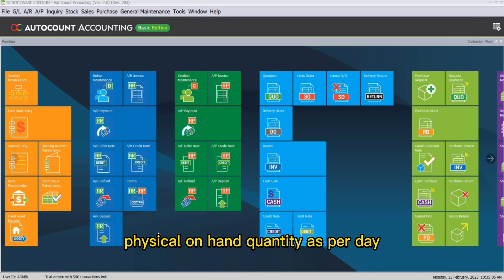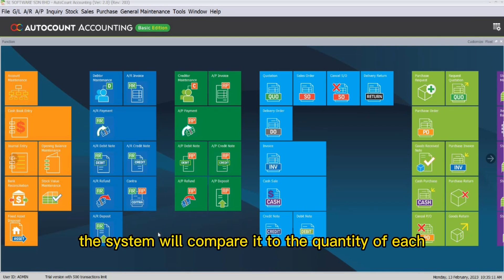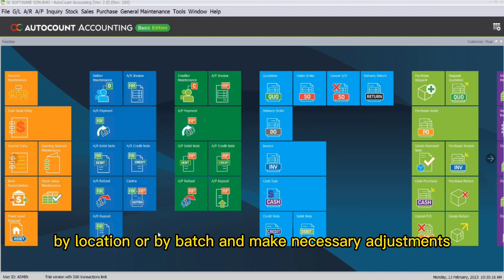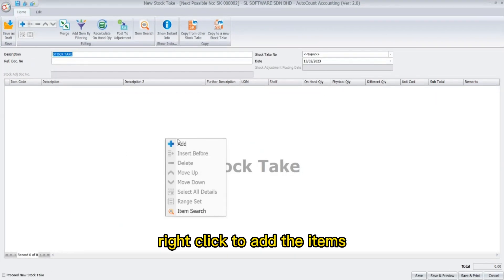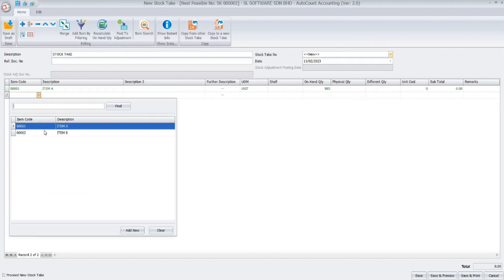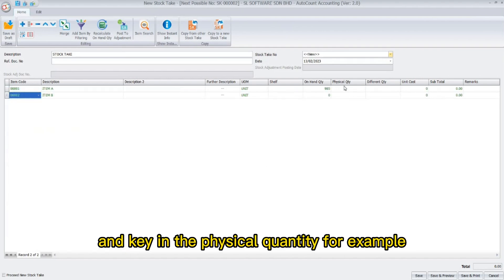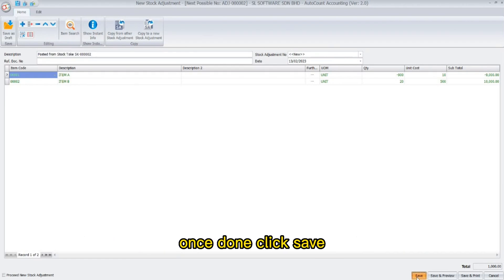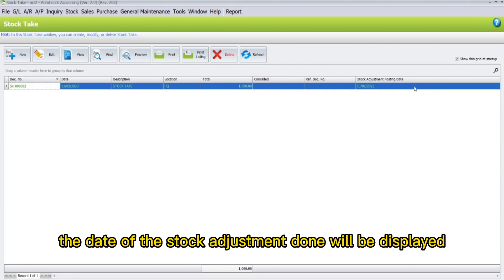AutoCount - Stock Take (AutoCount Accounting 2.1)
This video will guide you on how to use autocount stock take.